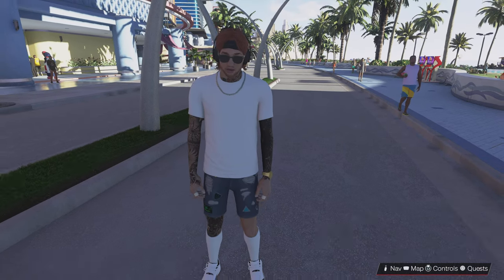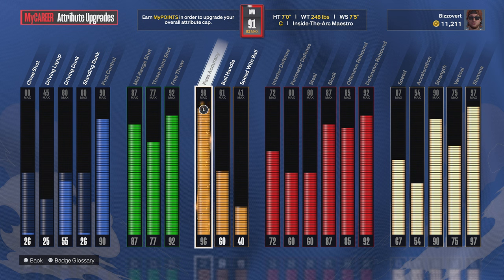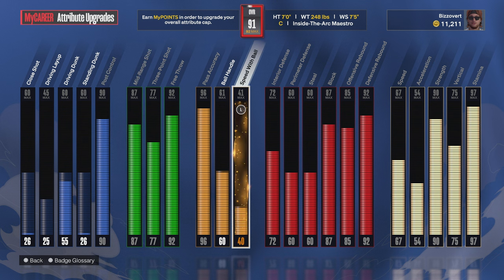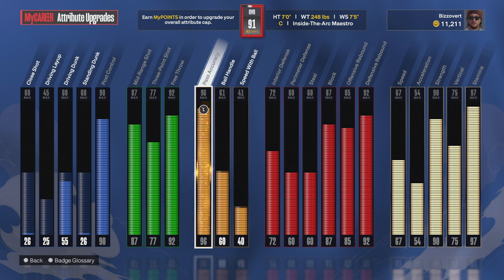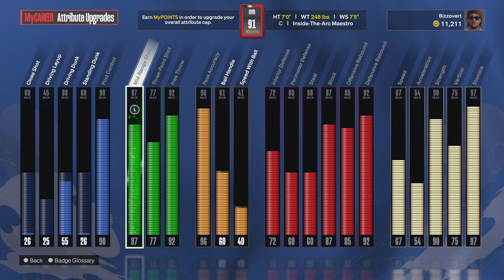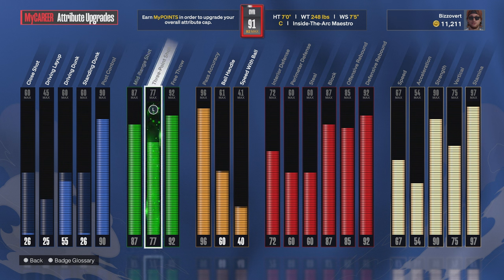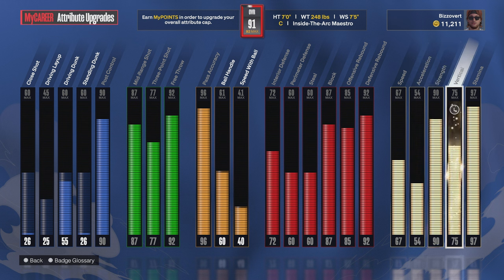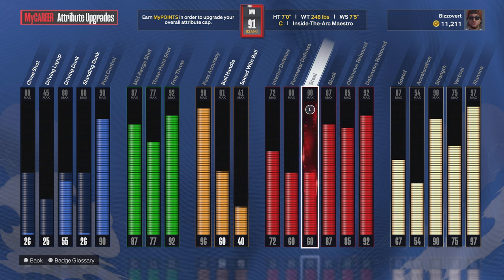96 PASS “INSIDE THE ARC MAESTRO” is a WIZARD on NBA 2K24 | NIKOLA JOKIC CENTER BUILD